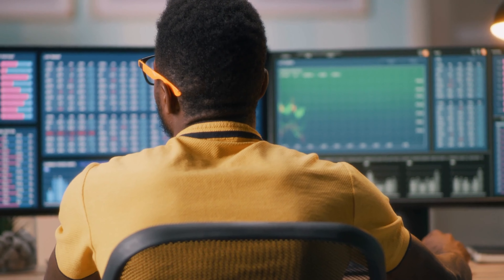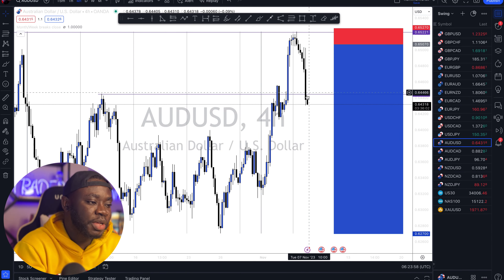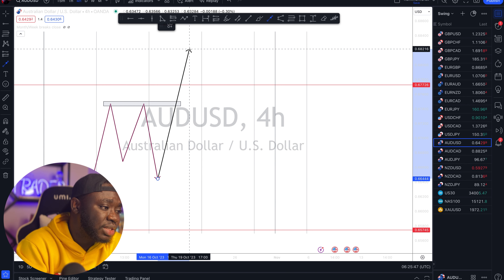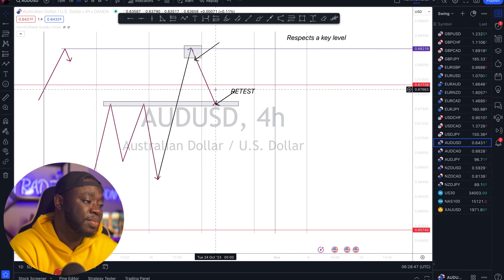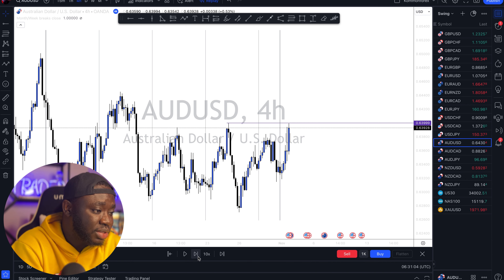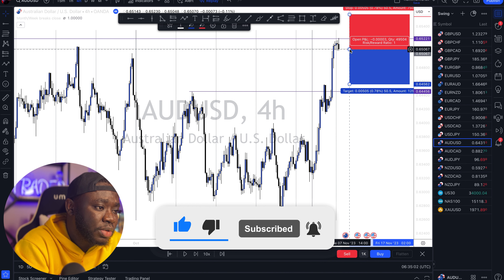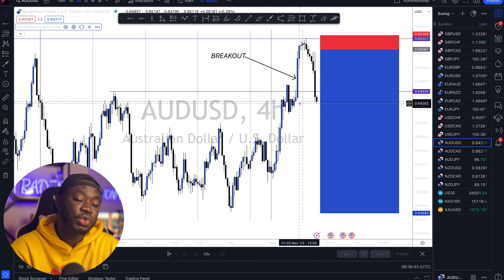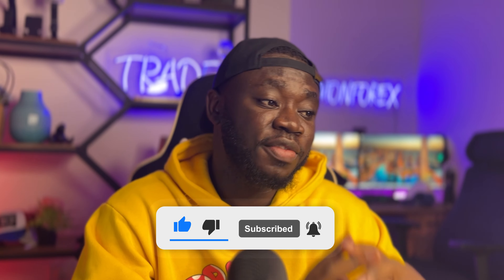My Best Retest Strategy Revealed.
In this video I teach you a simple retest technique my community and I used to make 100 pips on one pair. Watch and see how it went.

HIT ME UP in the DMS!